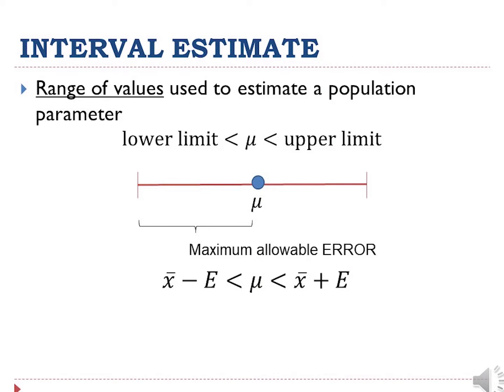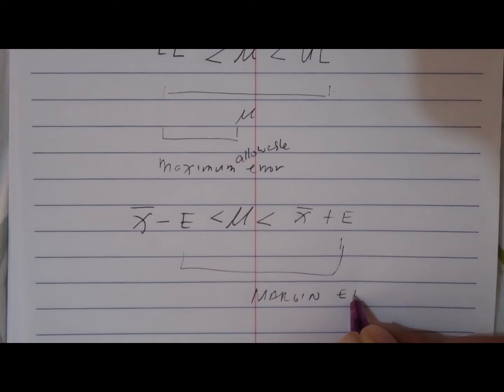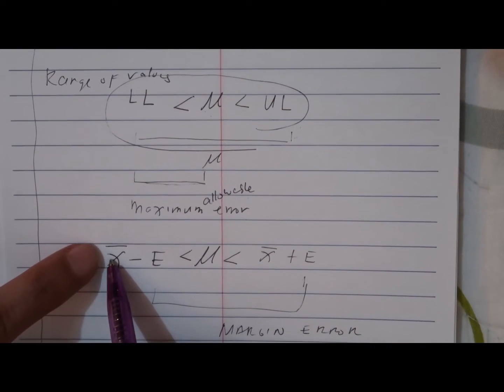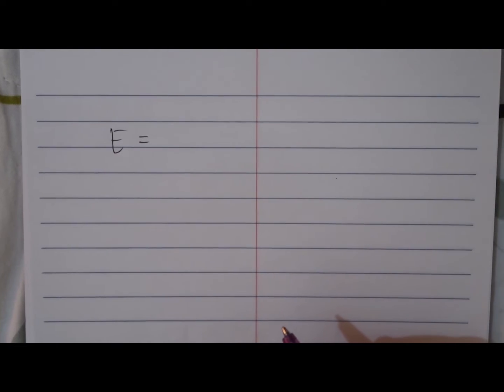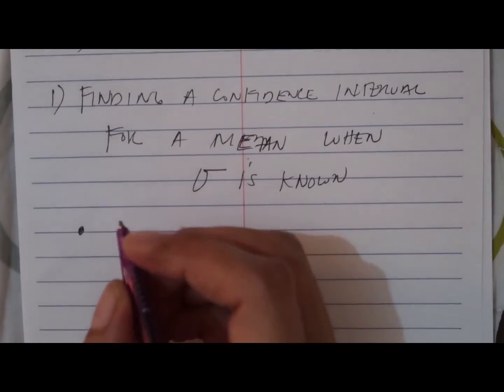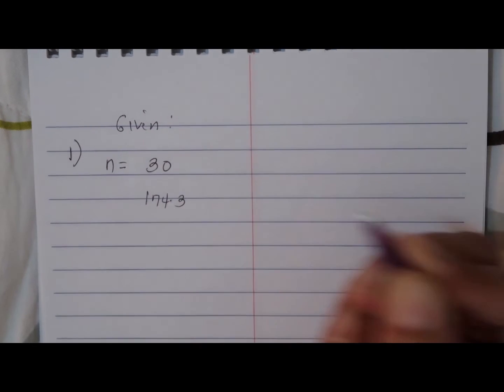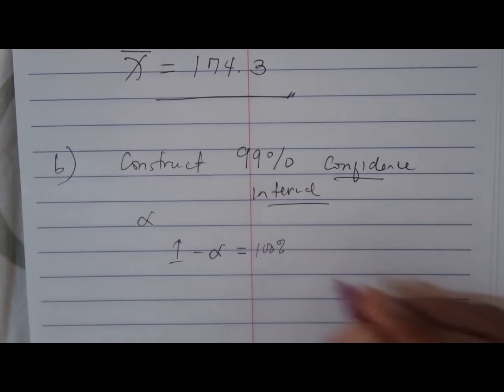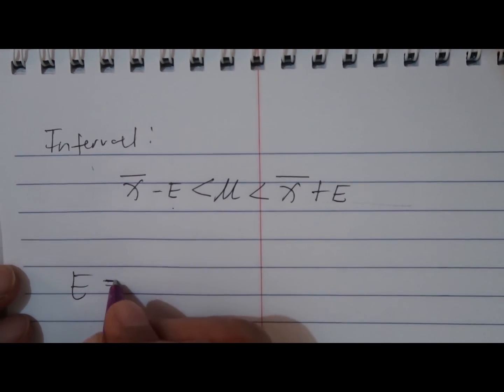Interval Estimate (2) Part 1